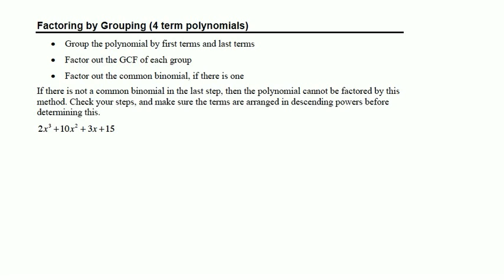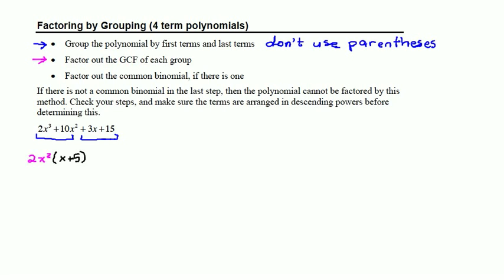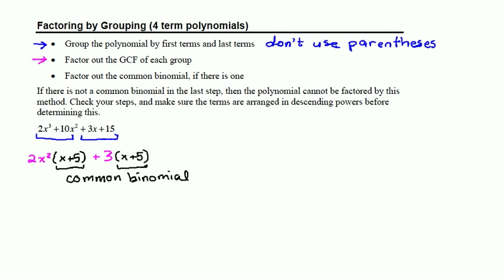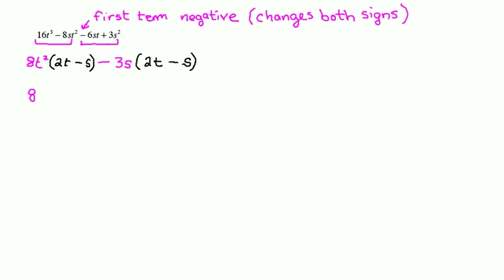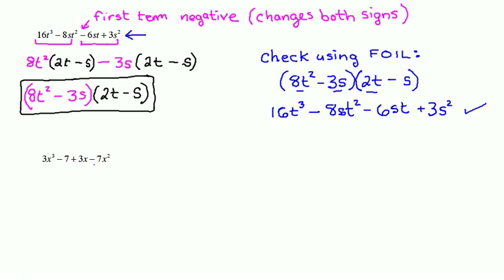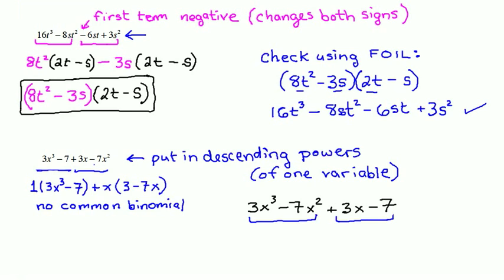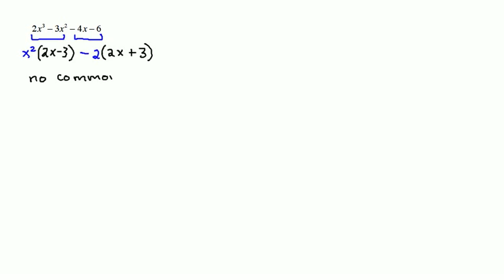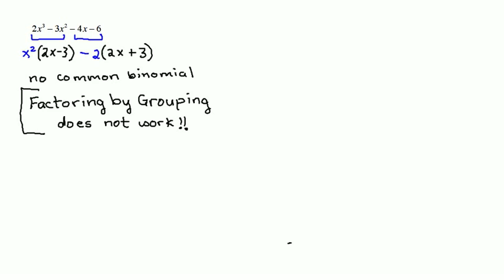Factor by grouping